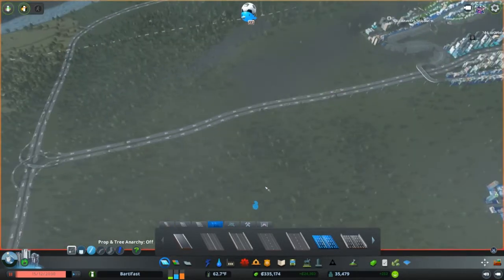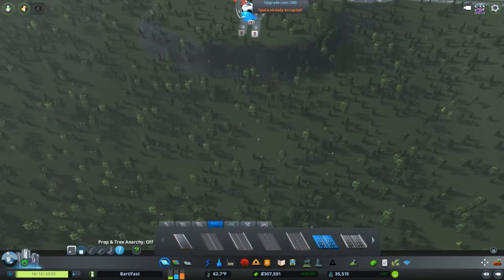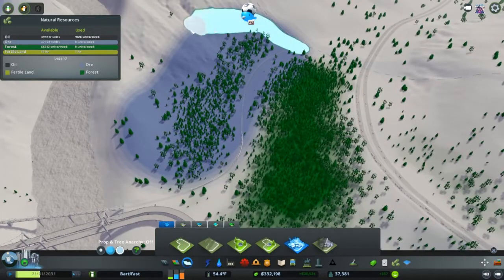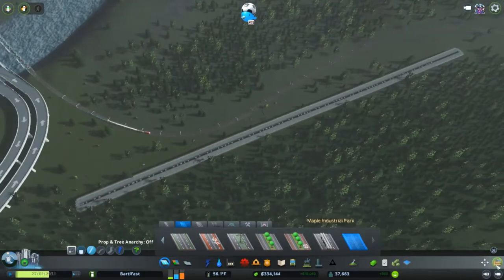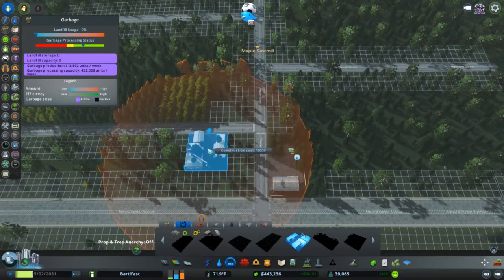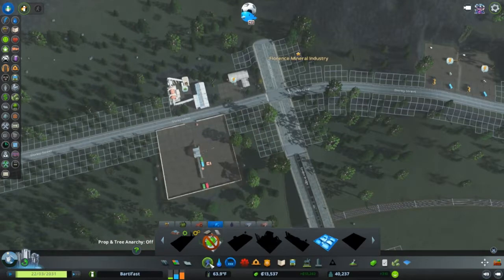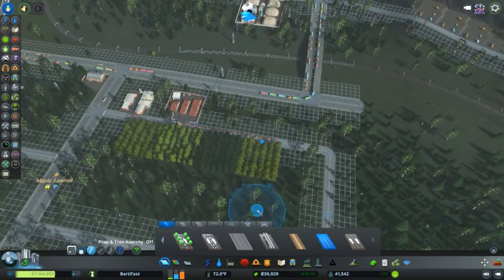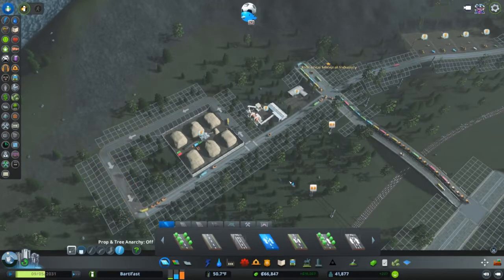Let's Play Cities: Skylines - Bartifast Episode 17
Let's Play some Cities: Skylines Industries!

Welcome to the city of Bartifast, Episode 17!

[From ParadoxStore]
In Cities: Skylines, Industry becomes a larger and more meaningful part of the game. Players can customize their industrial areas with supply chains for the four different resource types and unique factories. Well managed industry areas will level up and become more efficient.

Aside from production chains, there is a new city service for handling mail and the cargo airport eases import and export of factory goods.